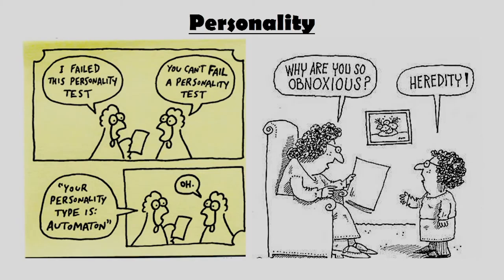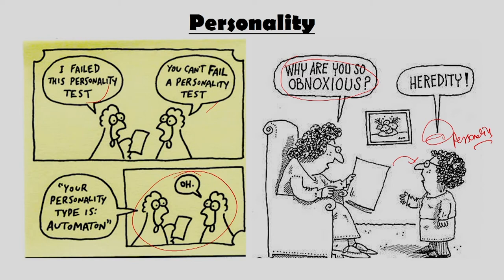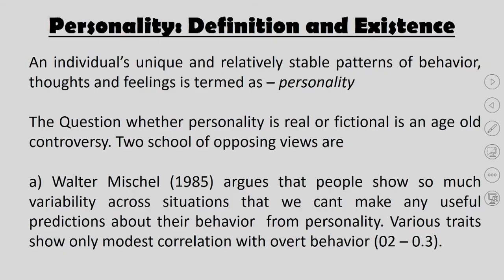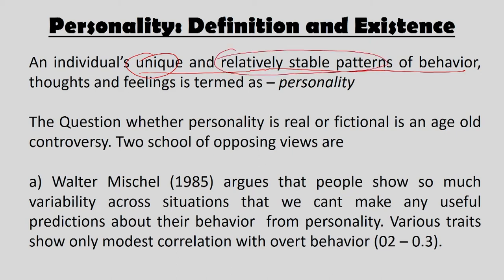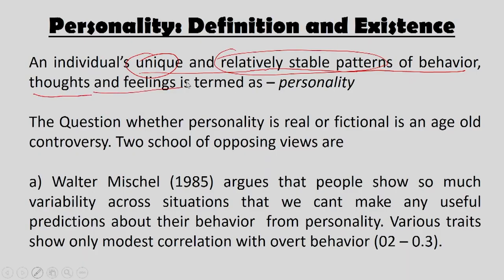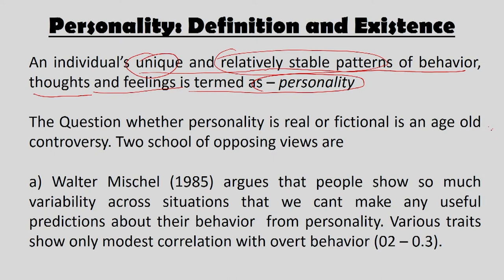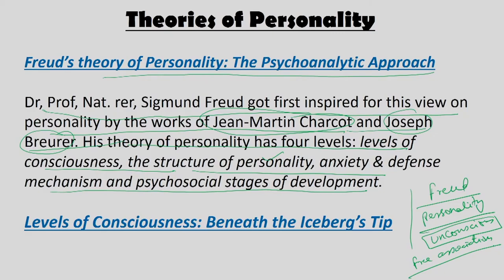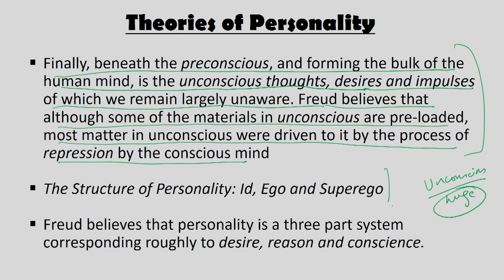Personality - I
Subject : HSS